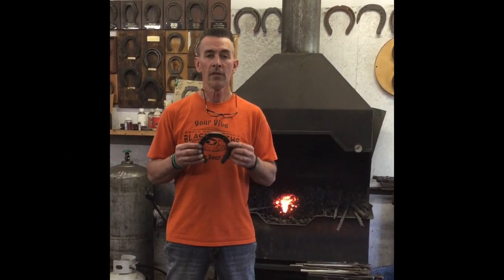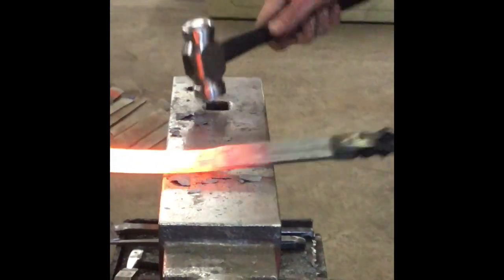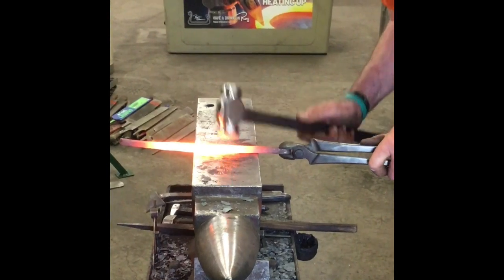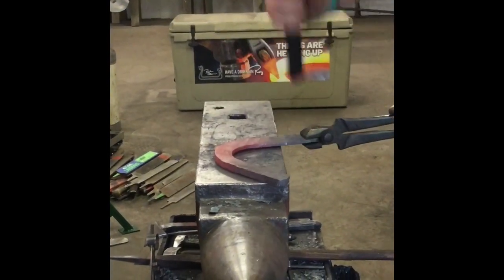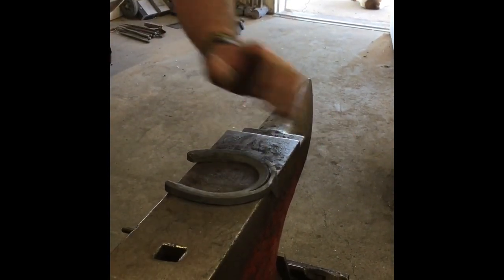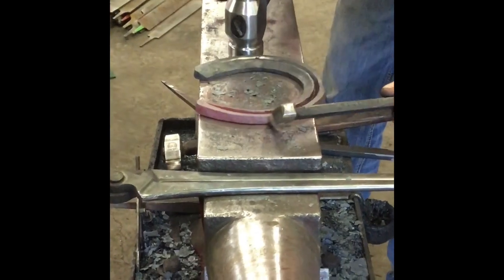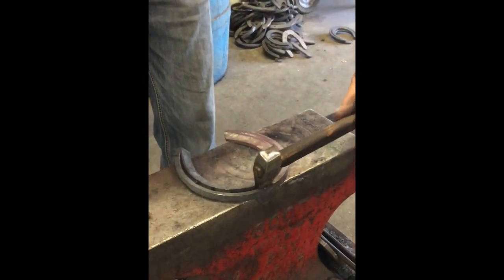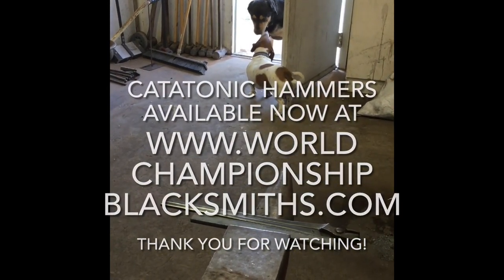Heater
This is the specimen shoe for the 2022 Roadrunner Classic Liberty Live Shoeing. Come along with Craig as he takes you through each of the steps in this hammer finished shoe. We hope you enjoy the video and that it answers some questions you may be having as you practice for the 2022 Roadrunner Classic.